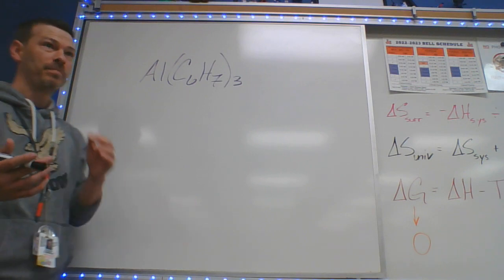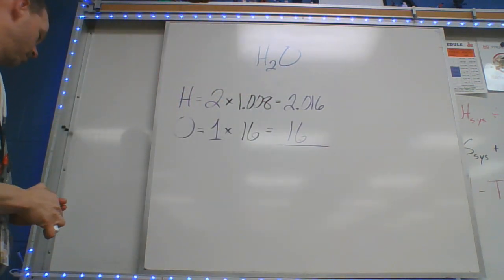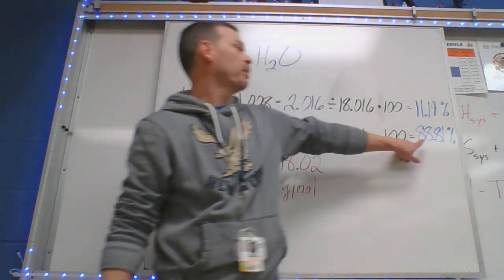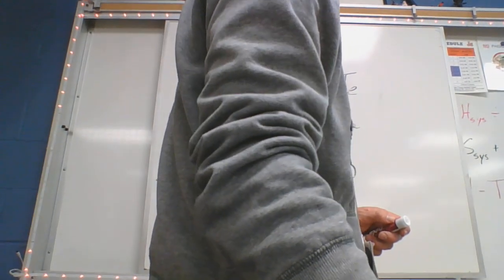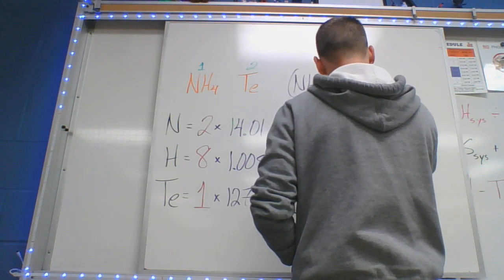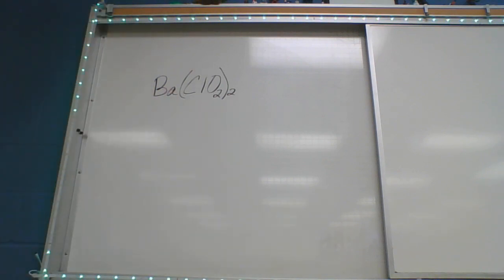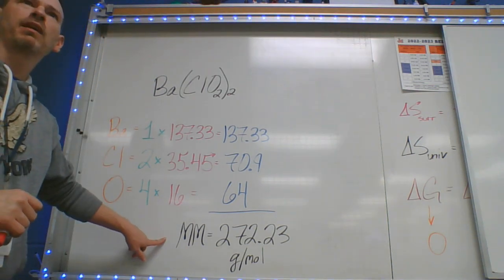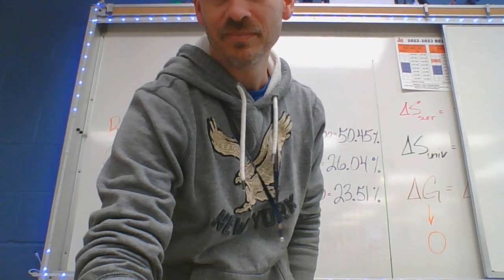Molar Mass (% Comp) Lecture 2024 {CUMMINGS CHEMISTRY} Honors